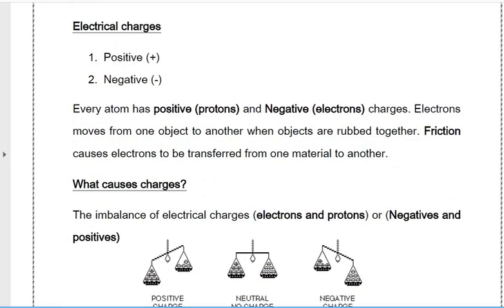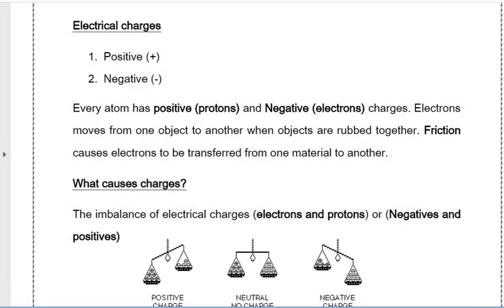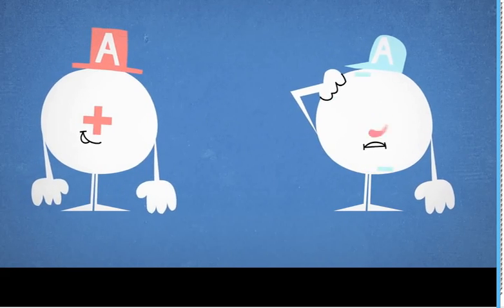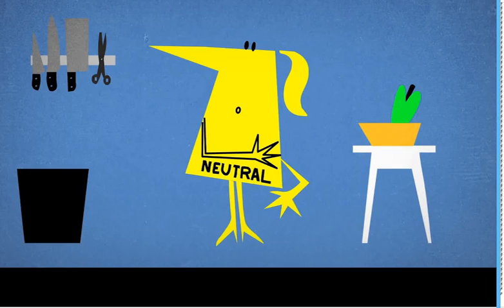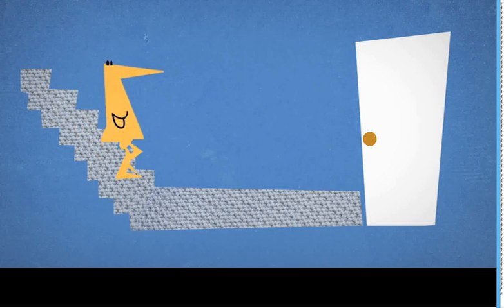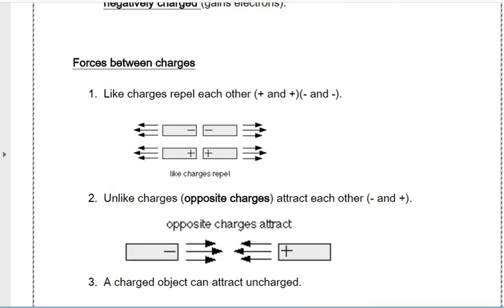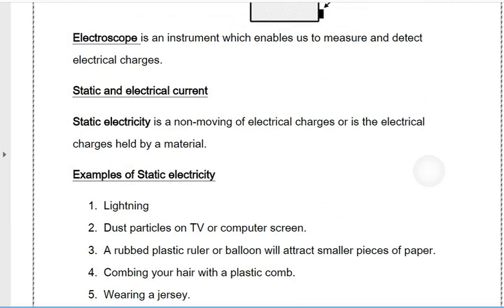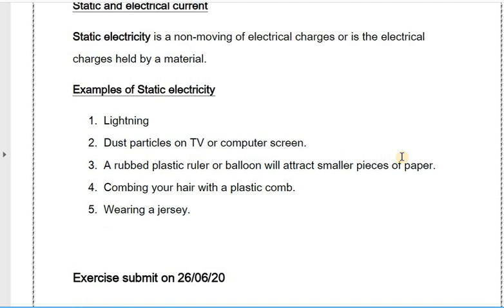Grade8 Physical Science lesson 11 electric charge